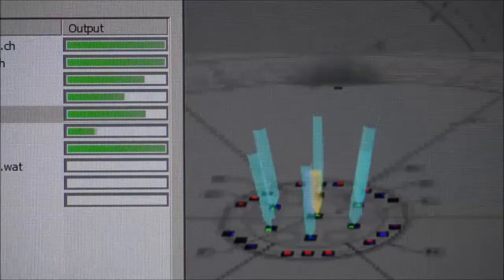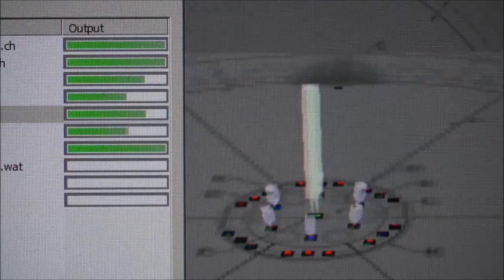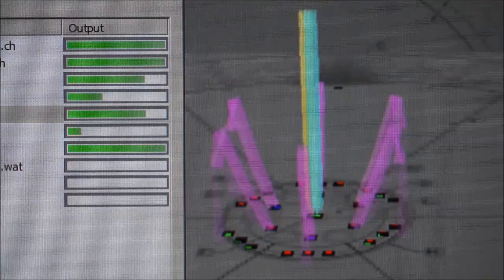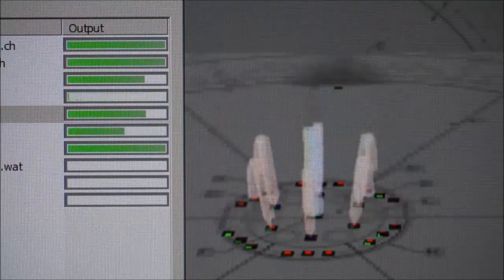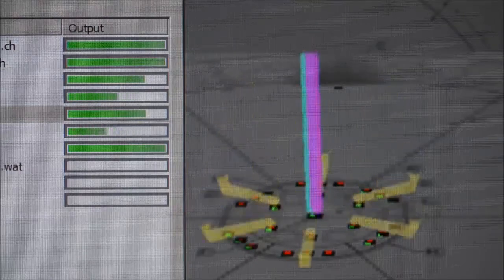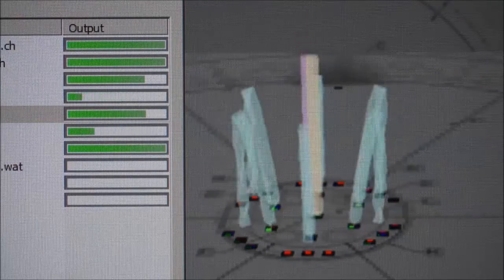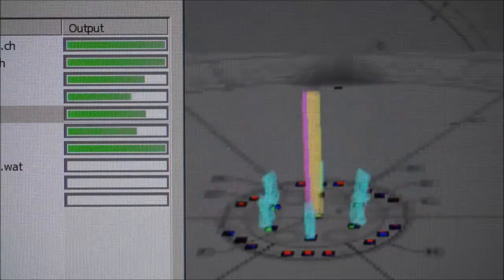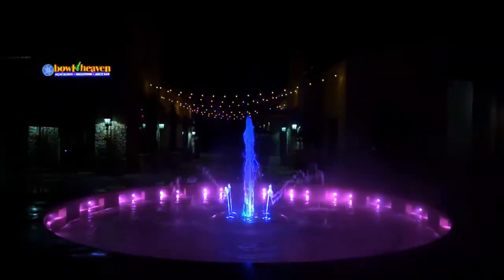H2Oarts Water Feature Automated Sequencing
Examples of H2Oarts Water Feature Automation DMX Show Control Systems and programming.